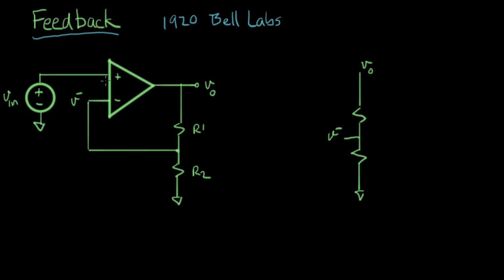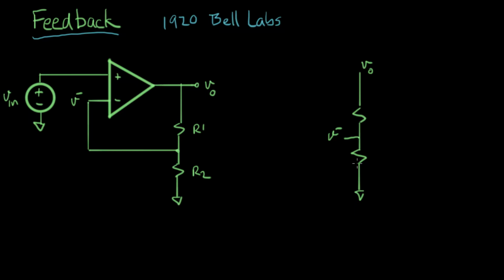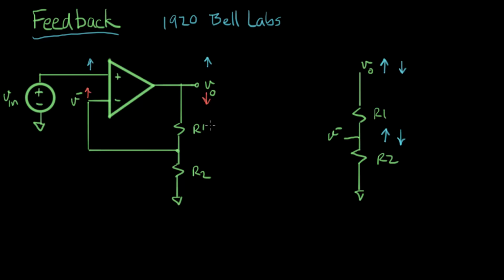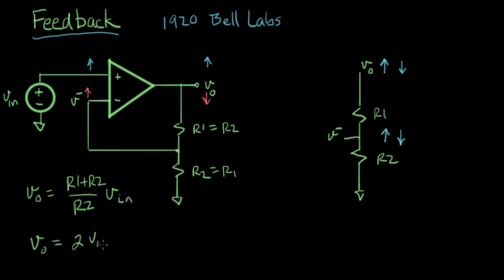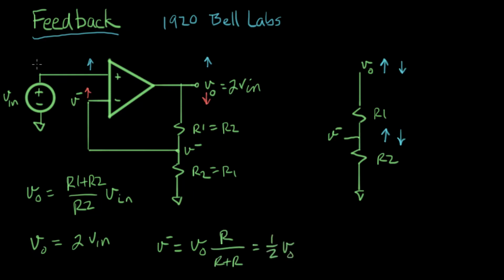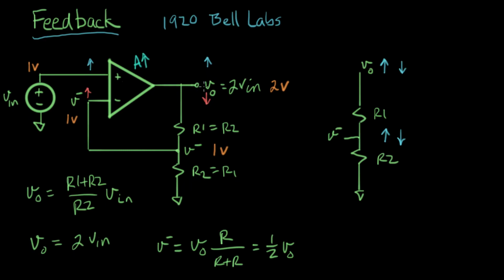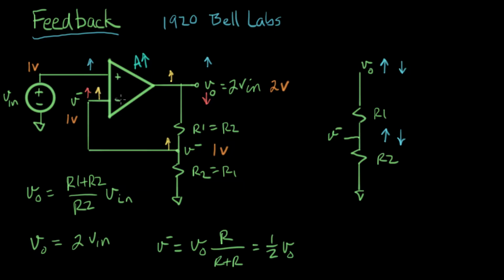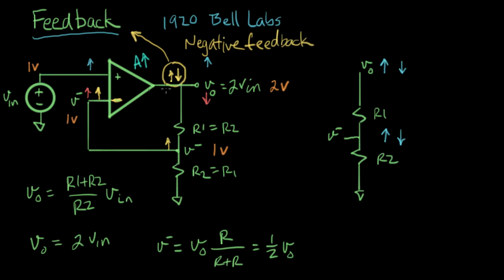Electrical engineering - Feedback